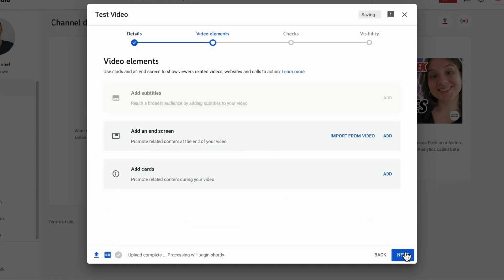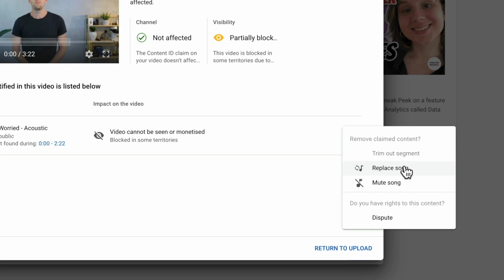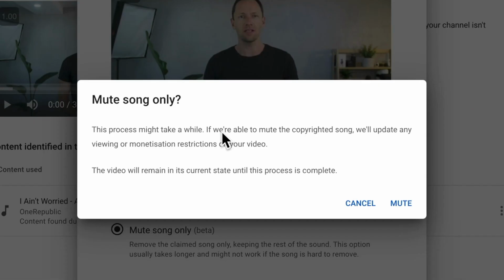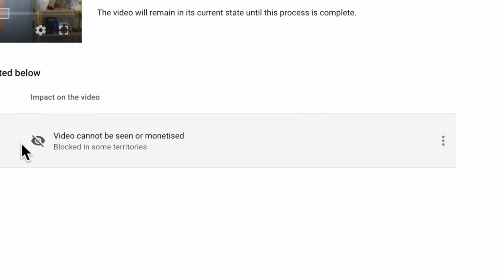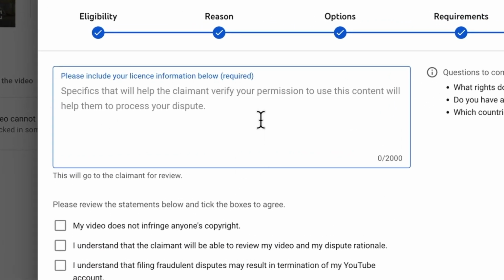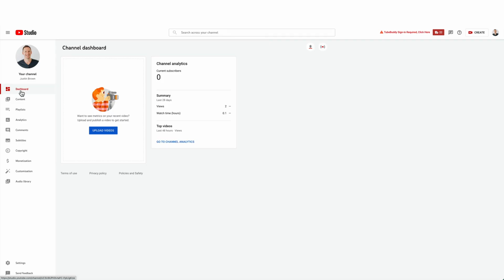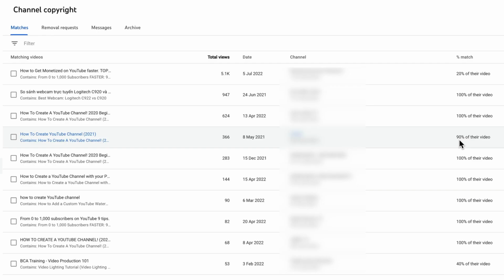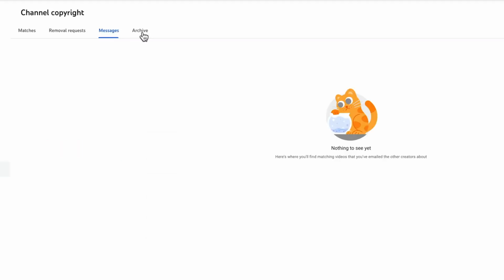How to Remove Copyright Claims on YouTube